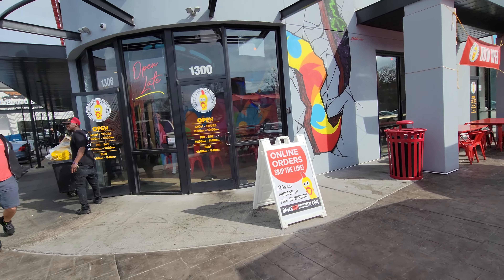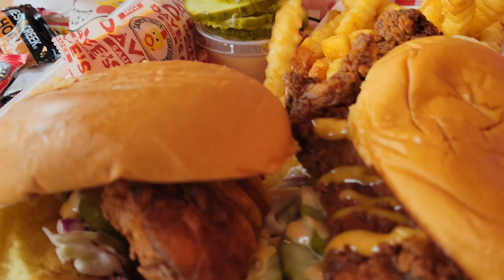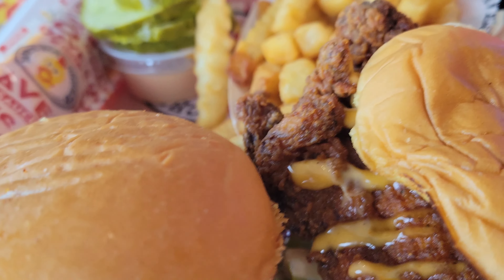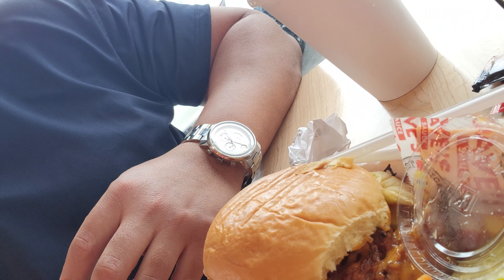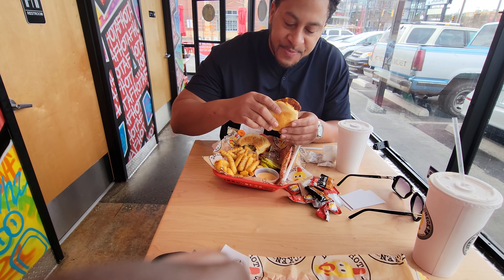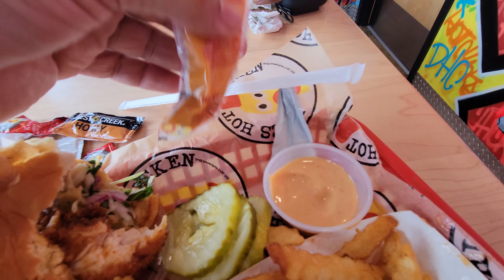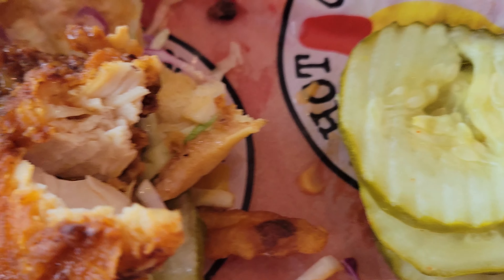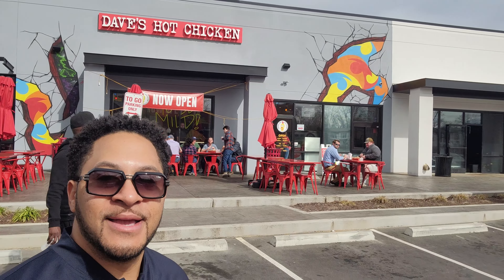Dave's Hot Chicken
If you're in the mood for a good chicken sandwich this is the spot! Go for the heat! Extra hot has more flavor to savor Playerrr! Thank you for tuning in! Enjoy...

Artist: Tilden Parc
Track: Hold it Down